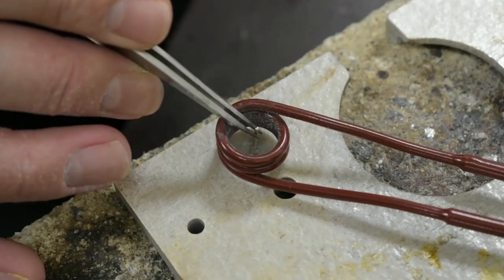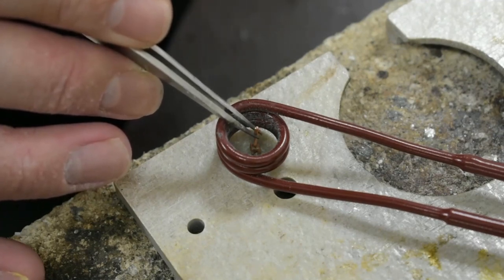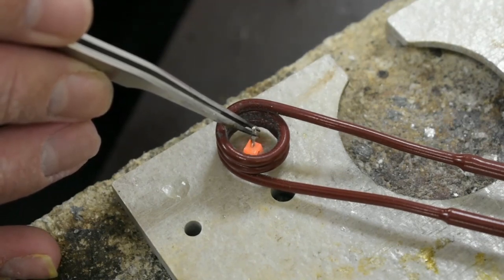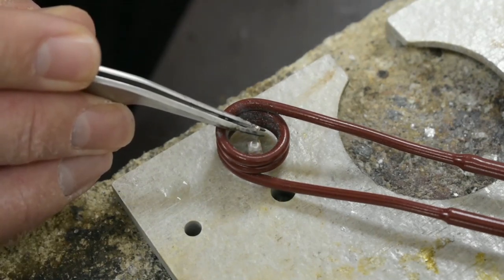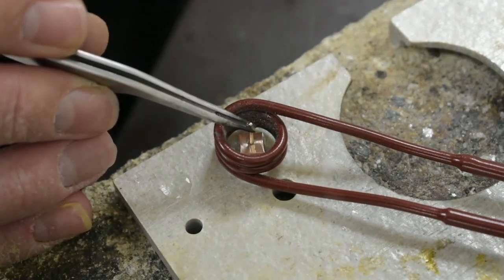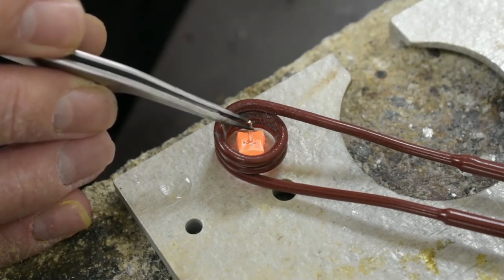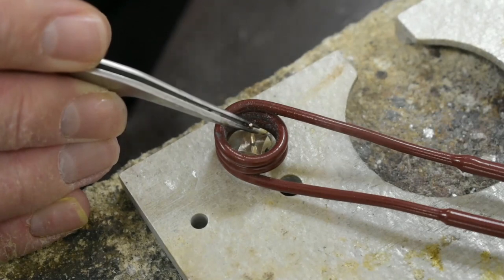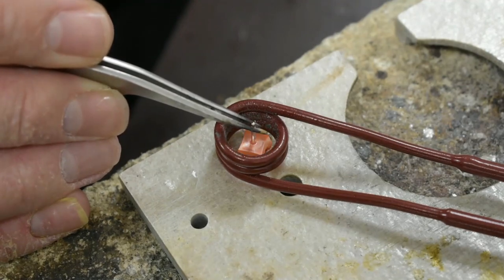youtube video #-7yev-r7r9I